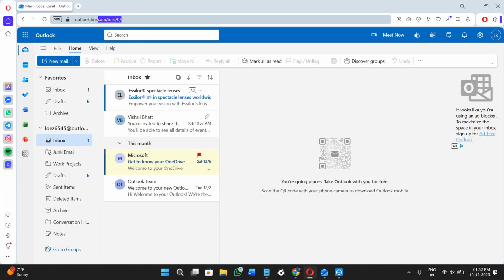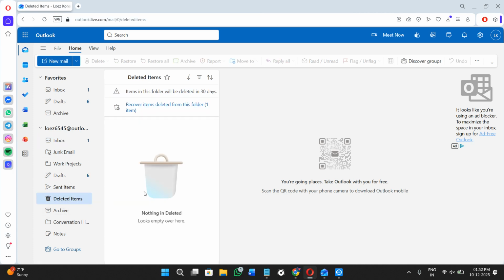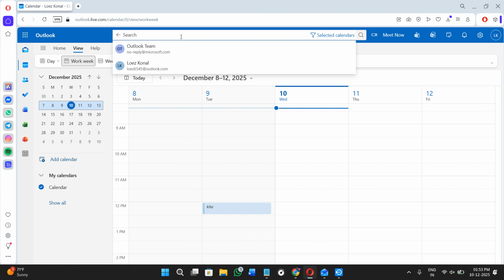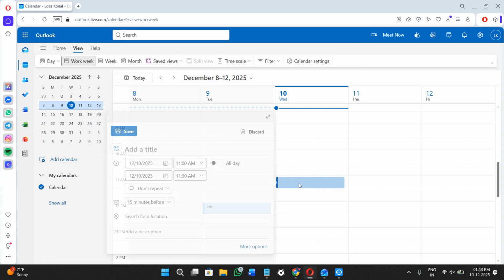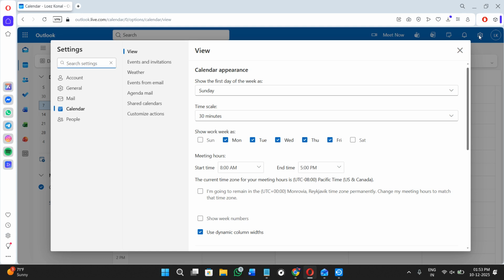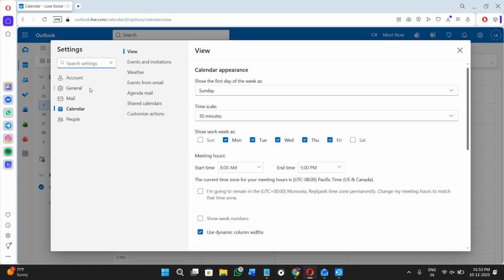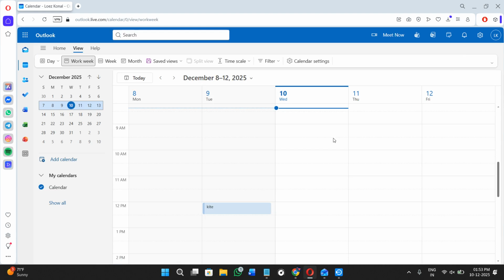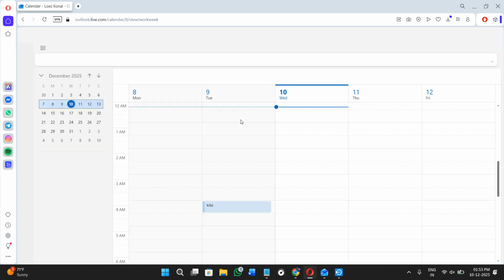How To Recover (Undo) A Deleted Meeting In Outlook (2026 Guide)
Welcome to Checkmark Studio!!! In this tutorial video, I will show you How To Recover (Undo) A Deleted Meeting In Outlook (2026 Guide)